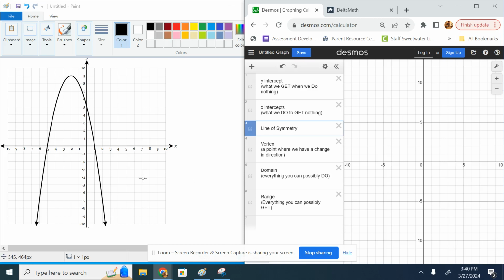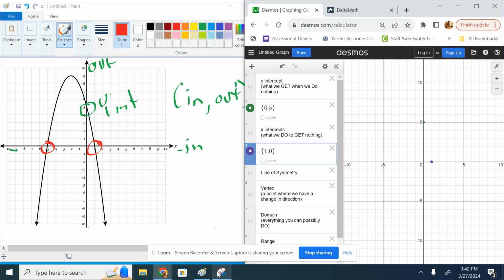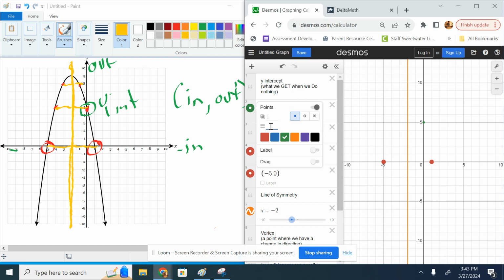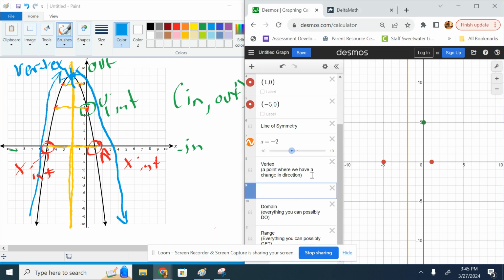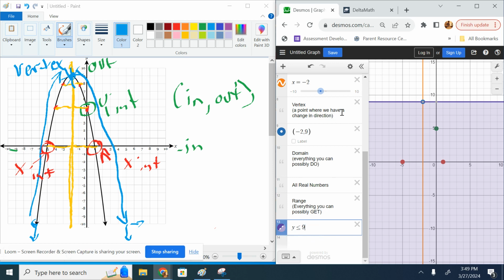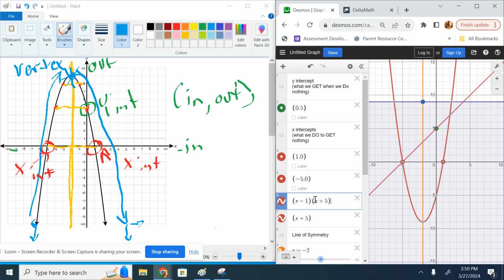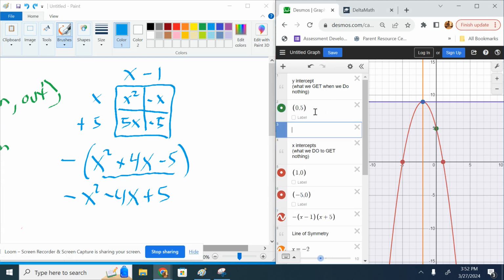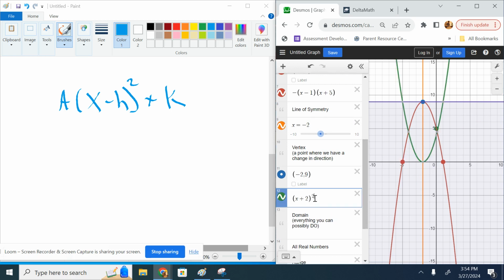Exploring Quadratic Functions (from a graph)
In this video, I explain the key features of quadratic functions, including the y-intercept, x-intercepts, line of symmetry, vertex, domain, and range. I demonstrate how to identify these features and how they relate to the graph of a quadratic function. I also show how to write an equation in factored form, standard form and vertex form using the given information. No action is requested from the viewers, but this video provides a comprehensive understanding of quadratic functions from a graph (where all the features are visible).

00:00 Introduction
00:35 y intercept
01:30 x intercepts
02:53 Line of Symmetry
03:30 Vertex
06:00 Domain and Range
07:02 Writing Equations in Factored Form (given x intercepts)
08:45 Writing Equations in Standard Form (given Factored Form)
10:39 Writing Equations in Vertex Form (given the Vertex)